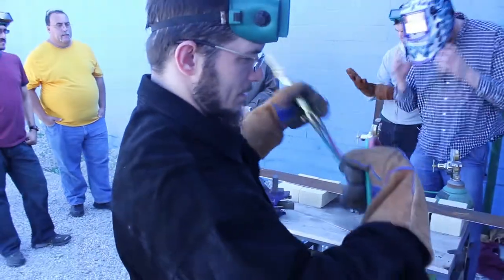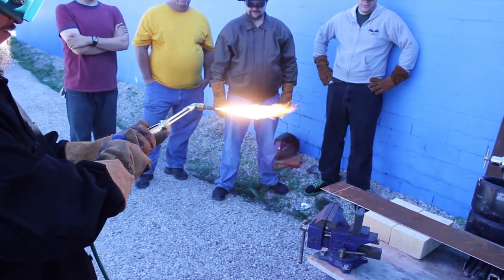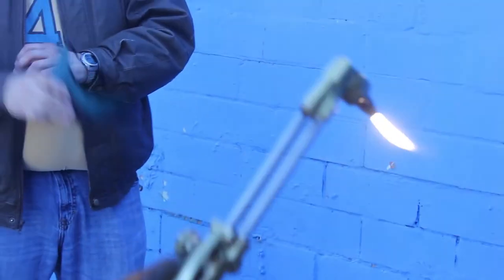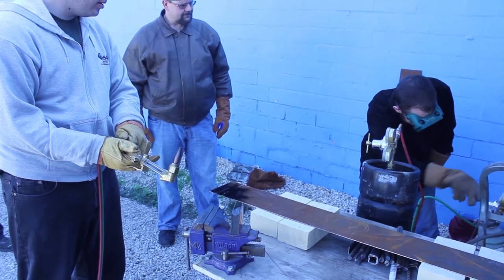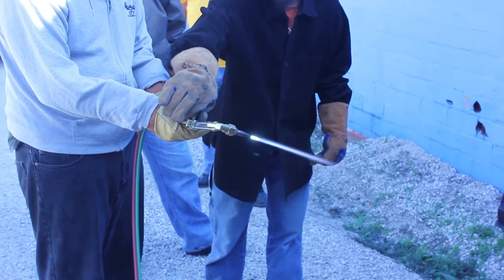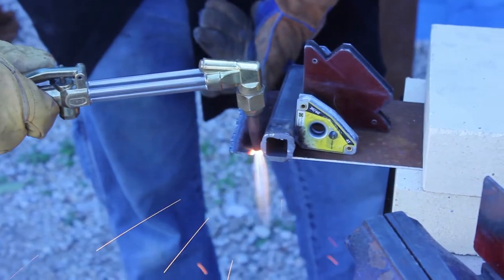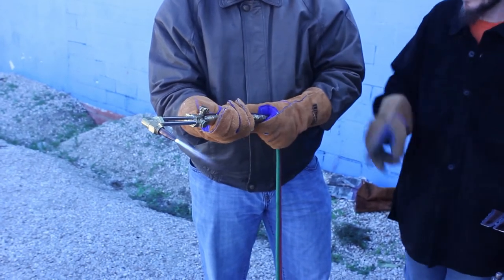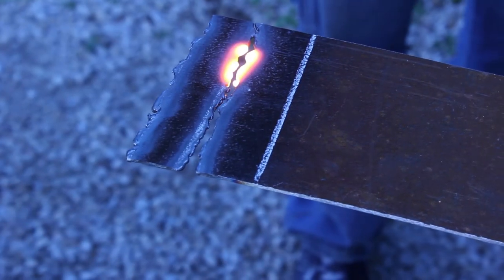10BitWorks Heavy Metal Hackers Welding Class - Oxyacetylene Cutting Torch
Watch as a couple students make their first cuts using an oxyacetylene cutting torch.